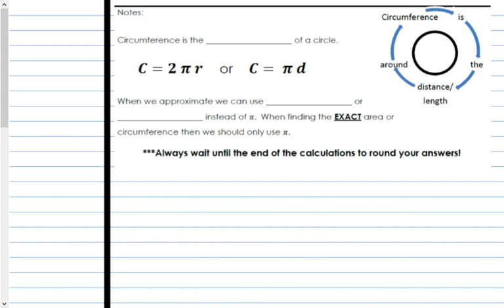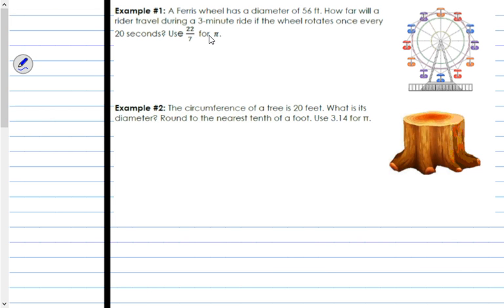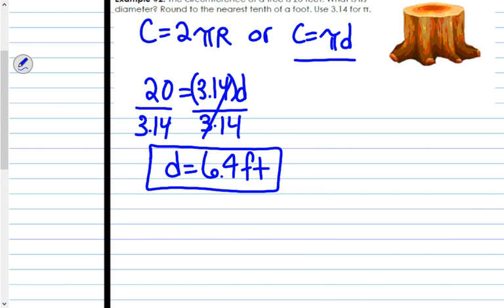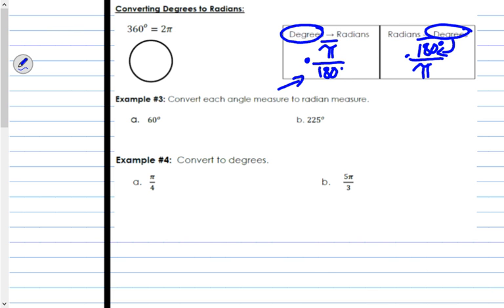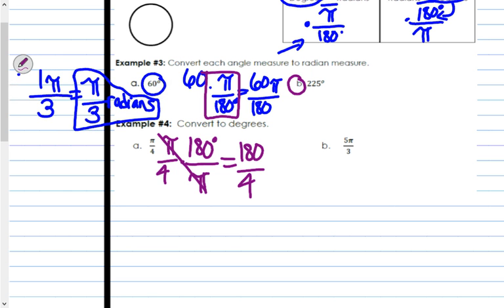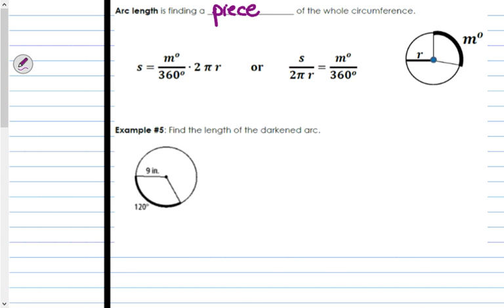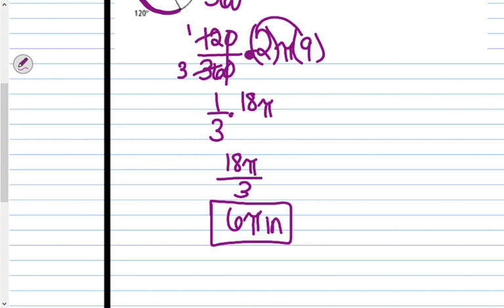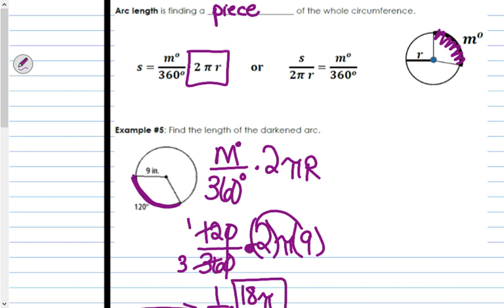5.6 Arc Length